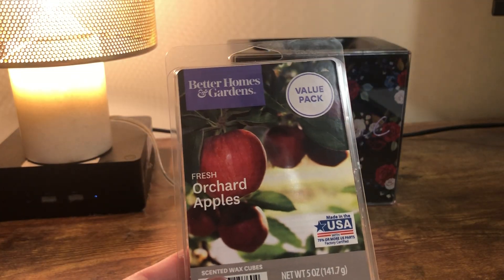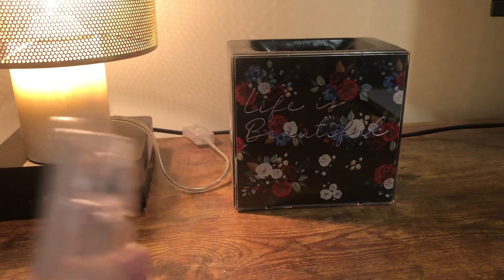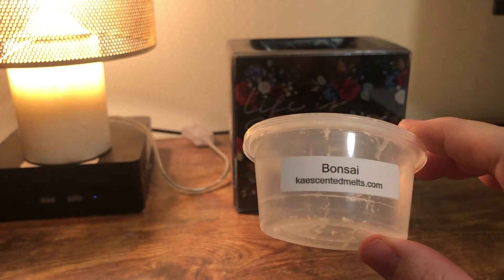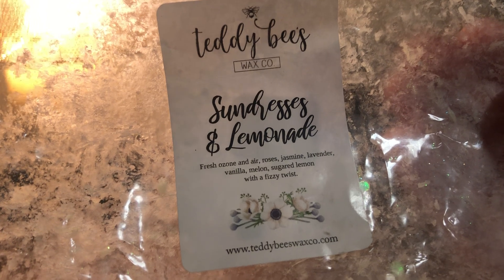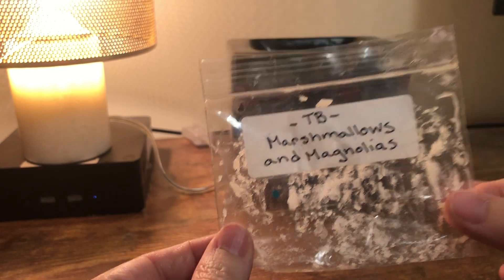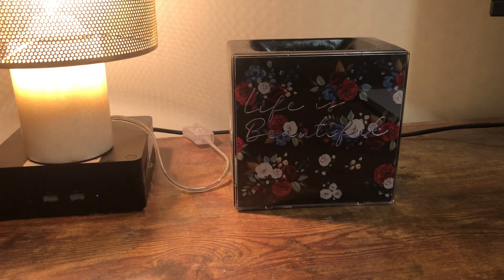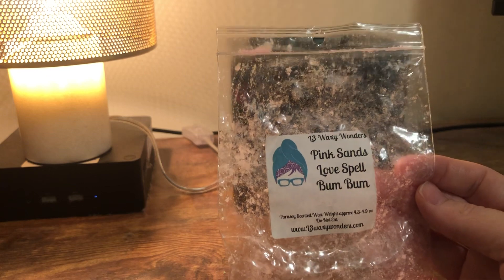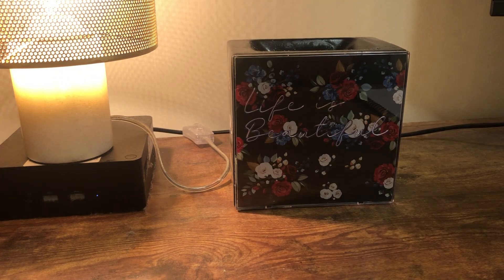August 2021 Vendor Wax Empties